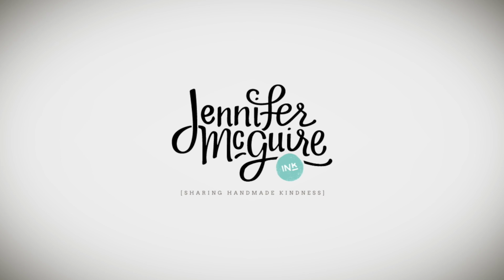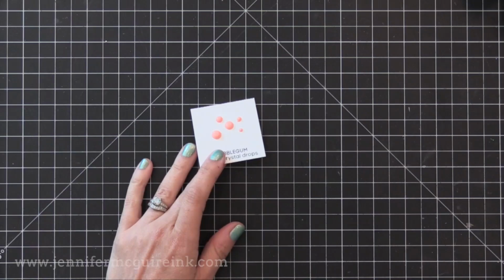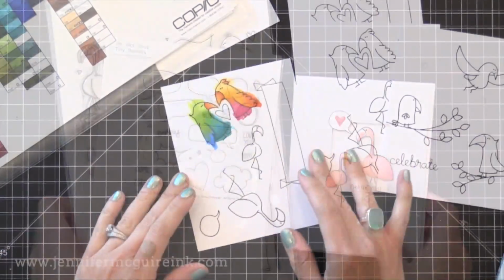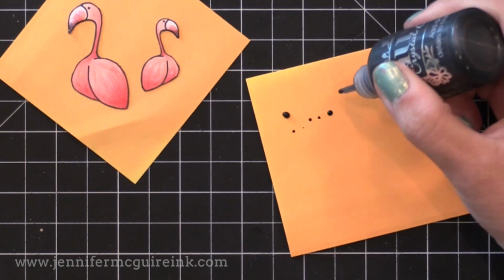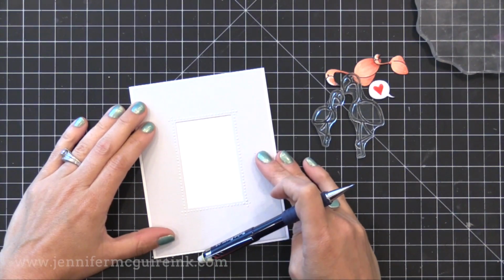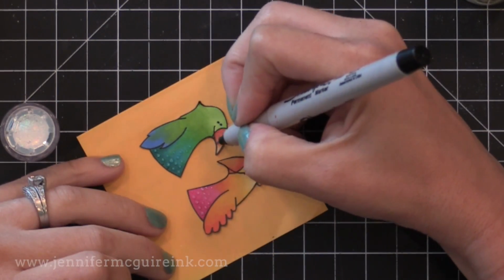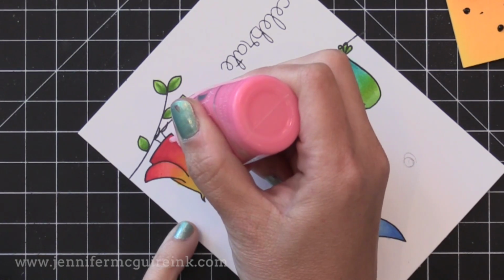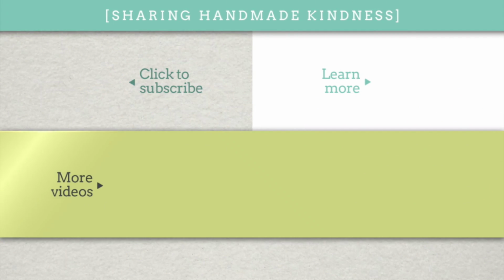Adding Dimensional Details (Nuvo Drops)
Shares tips for using Nuvo Drops to add details to stamped images.

SUPPLIES

STATEMENT FROM TONIC ENGINEER:

"From customer feedback and social media we had been made aware that some of the Jewel Drops that were initially supplied were cracking in certain circumstances - we made adjustments to the product formulation to rectify this - we have not received complaints about the Crystal Drops showing similar issues.
 The adjustment made was to reduce the shrinkage of the product as it went through the drying process - this effectively reduced the potential of the drops to crack - we implemented this change at the end of 2016.
 Due to the formulation of Jewel Drops it is best to ensure that the drop made is fully dry before flexing the product - the product goes through 2 stages
 Stage 1 - feels dry to the touch but is still brittle if flexed, and
Stage 2 - is fully dried and can be flexed without cracking - we suggest that this is 48 hours just to be ultra safe (24 hours for Crystal Drops)
 We do however recommend the following on all drops:
To keep the size of the drops to a maximum of 1/2 inch diameter. (Some fine cracking may occur if they are significantly larger than this)
While drying keep the drops away from being in the direct flow of air conditioning units - this dries the drops too quickly and can lead to fine cracking.
Dry the drops in a normal ambient room temperature. 18-24oC
Ensure the drops are fully dry before flexing the card.
I hope the above helps.
 Regards"

Products with asterisks received from the company with no expectation. I received some of the Nuvo Drops at no cost, but have bought many. (Head here for more details This video was NOT sponsored, requested, or paid and I did it only because I wanted to. The information provided in this video is based on my own personal experience. I am not an expert nor do I work for these companies. I just am sharing what *I* like.

FIND ME